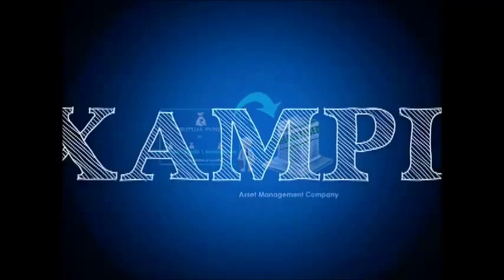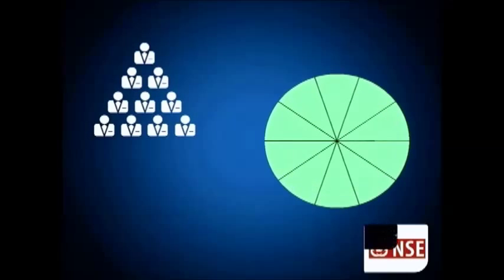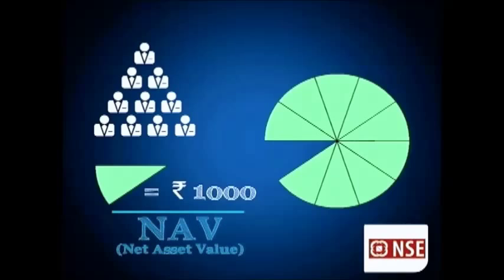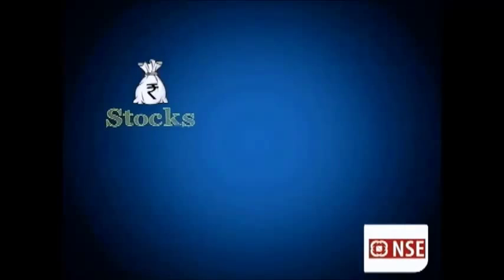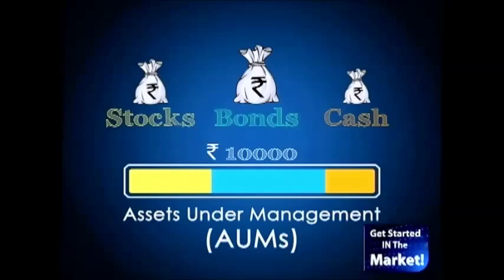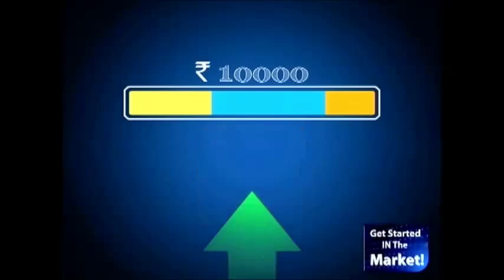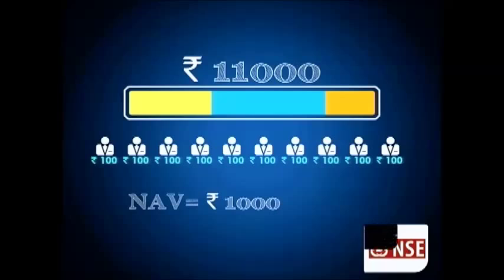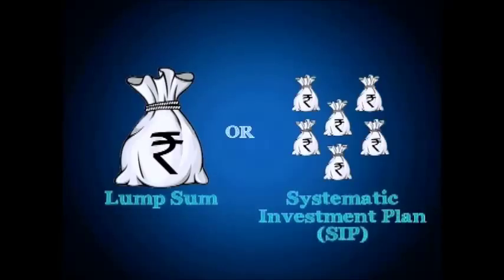Everything you need to know about Mutual Funds